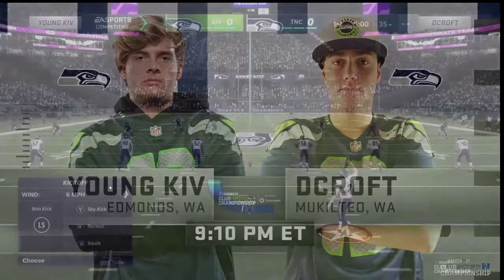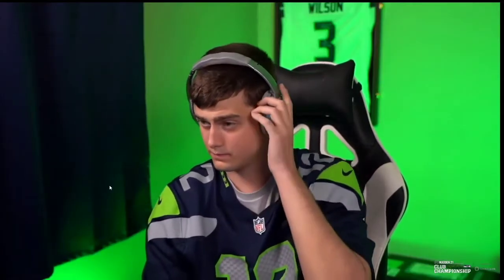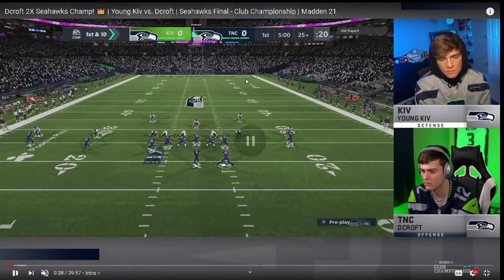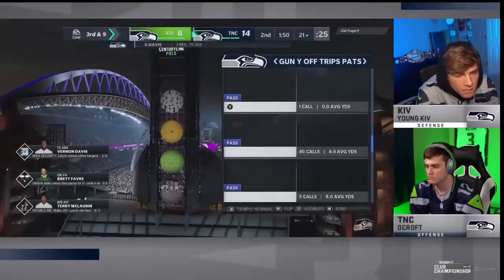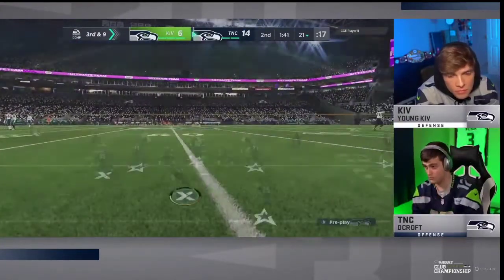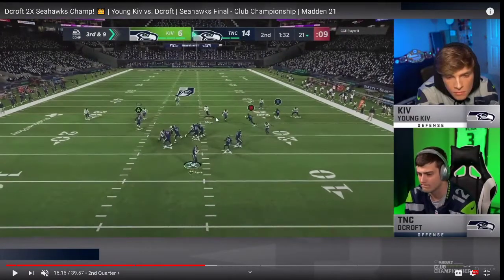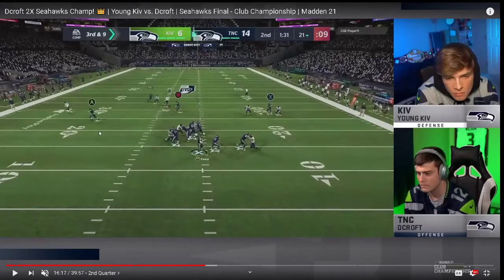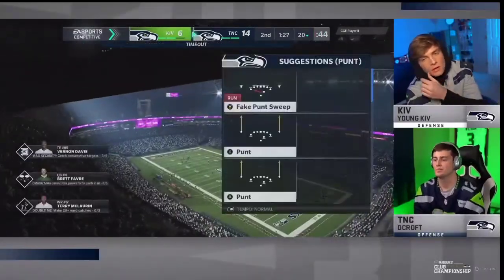Why Dcroft Has One of The Best Offenses in Madden 21| Dcroft vs Kiv Breakdown| Madden 21 Pro Film